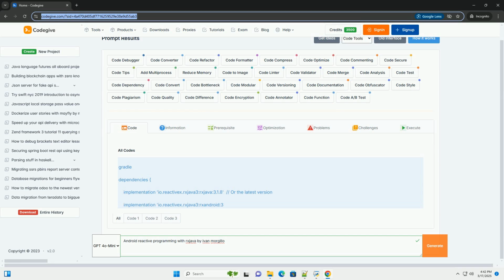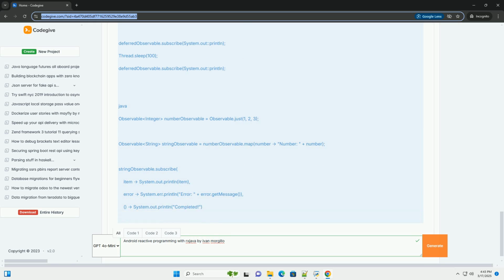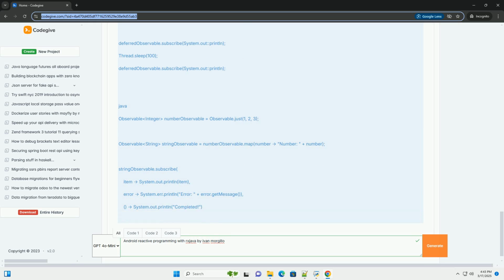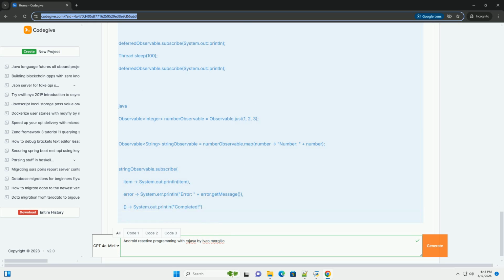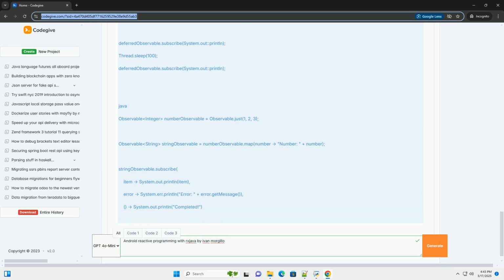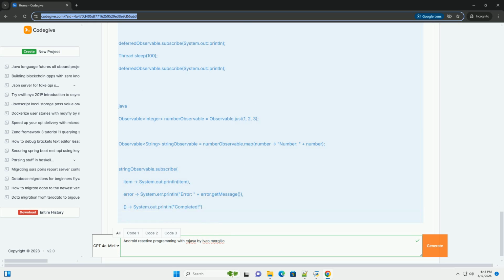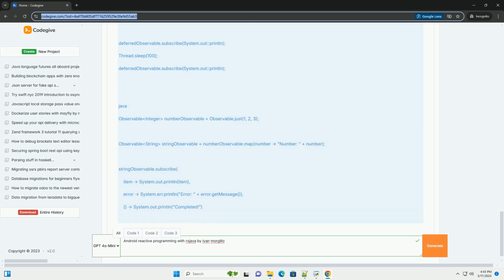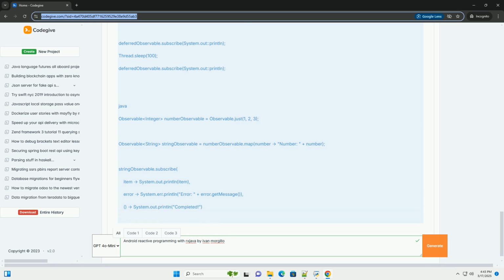Android reactive programming with rxjava by ivan morgillo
okay, let's dive into the world of reactive programming on android using rxjava.  i'll provide a comprehensive tutorial with explanations, code examples, and best practices, drawing upon the concepts and approaches commonly used by developers like ivan morgillo (though i can't definitively say *exactly* what ivan morgillo would write).

**android reactive programming with rxjava: a deep dive**

**1. what is reactive programming?**

reactive programming (rp) is a declarative programming paradigm concerned with data streams and the propagation of change.  it's all about reacting to events as they occur.

*   **key concepts:**
    *   **data streams:**  represent data that flows over time. think of a stream of user clicks, sensor readings, or network responses.
    *   **observers:**  consumers of the data streams.  they react to data emitted by the stream.
    *   **operators:**  functions that transform, filter, combine, and otherwise manipulate data streams.
    *   **schedulers:** control the threads where the stream emits and observes data.

*   **benefits:**
    *   **improved responsiveness:** reacting to changes immediately leads to a more responsive user experience.
    *   **simplified asynchronous operations:**  handles background tasks, network requests, and ui updates with ease.
    *   **composability:**  complex operations can be built from simpler, reusable components.
    *   **error handling:** robust and centralized error management.
    *   **improved code readability and maintainability:**  clear declarative style.

**2. rxjava: the reactive library for java and android**

rxjava is a java implementation of reactive extensions (rx). it provides the core classes and operators needed for reactive programming. rxjava works perfectly with kotlin and provides a great complement to coroutines.

**3. setting up rxjava in your android project**

*   **add dependencies to `build.gradle (module: app)`:**

*   **sync project with gradle files:** after addin ...

Android
 reactive programming
 RxJava
 Ivan Morgillo
 asynchronous programming
 observable
 observer
 functional programming
 event-driven
 stream processing
 reactive streams
 concurrency
 data binding
 mobile development
 backpressure